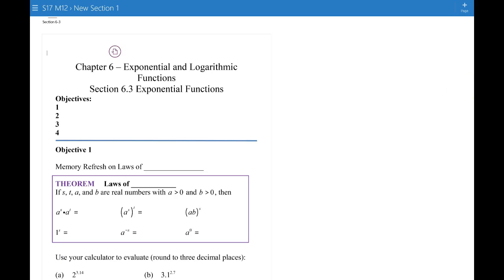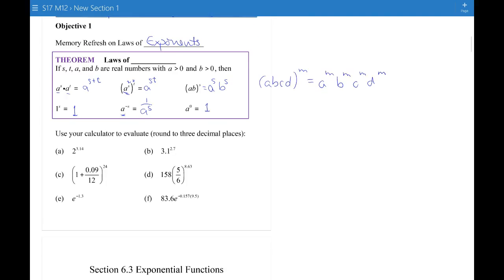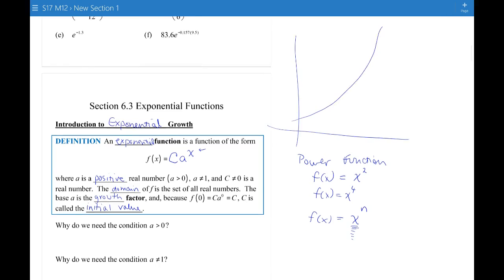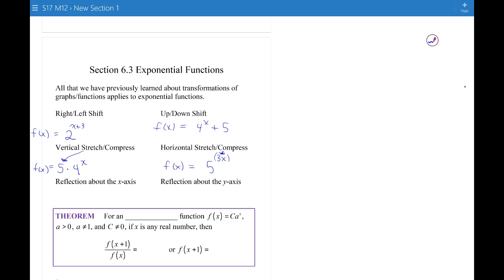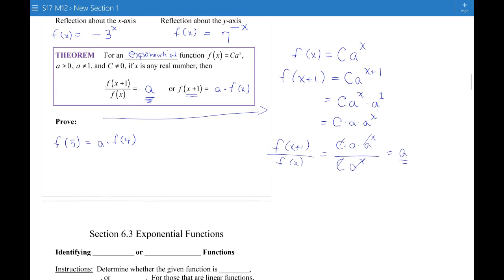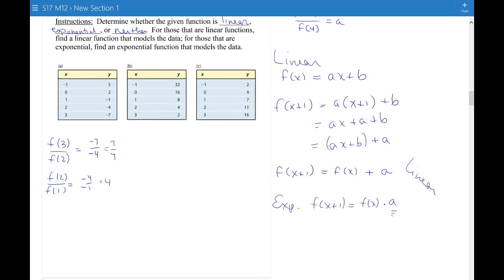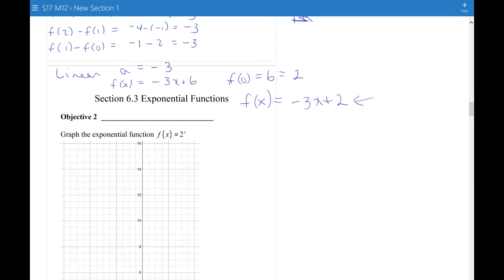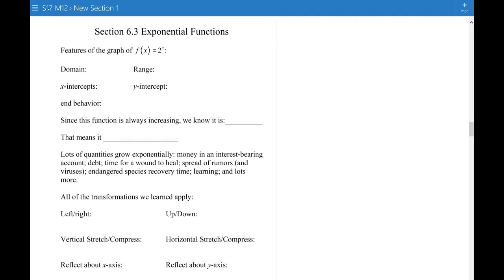S17 M12 Section 6.3A